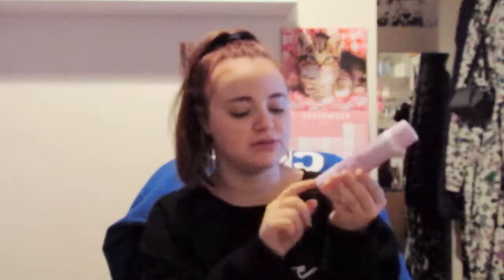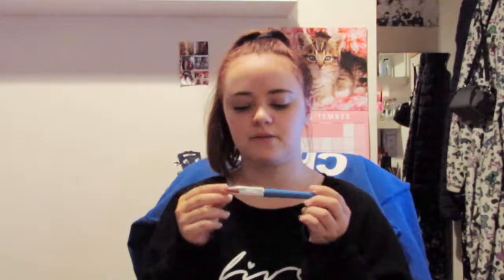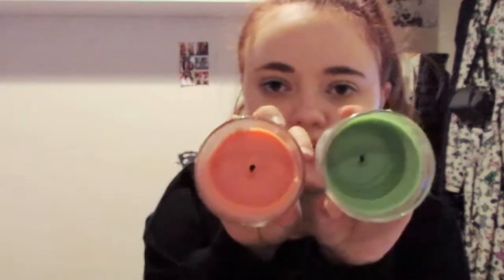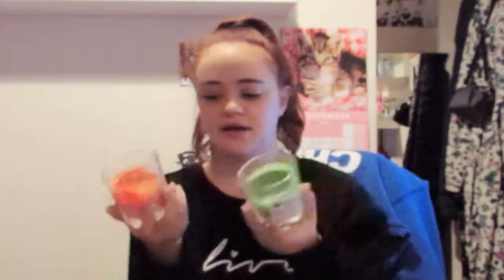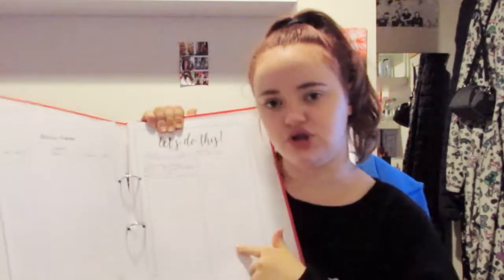CHATTY SEPTEMBER FAVOURITES 2017 | CHLOE ELIZABETH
I hope you enjoy more of a relaxed, cosy video of my favourites this month. Grab yourself a hot chocolate or a preferred hot beverage or even something to eat while you watch me ramble away about my September Favourites 2017!

IKEA CANDLES

Tesco Apple Crumble Bars 5PK - £0.89

MY CAT ALSO NOW HAS INSTAGRAM (@mistythetabbycat)